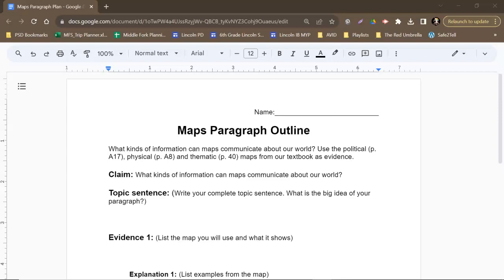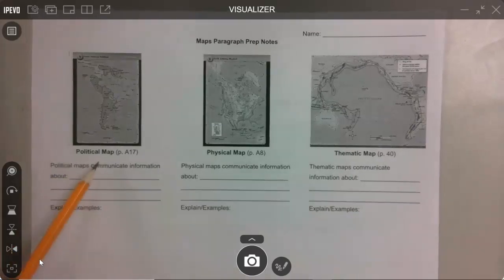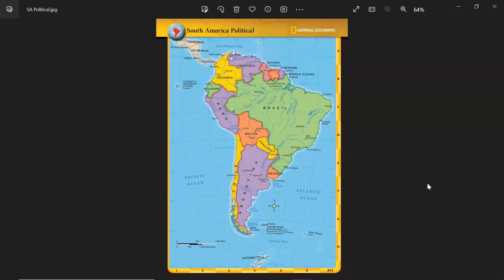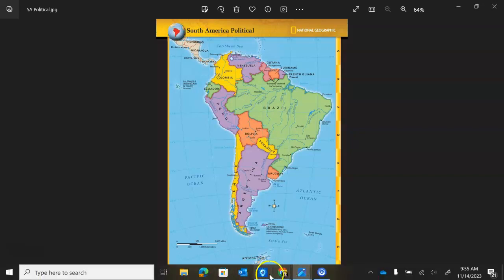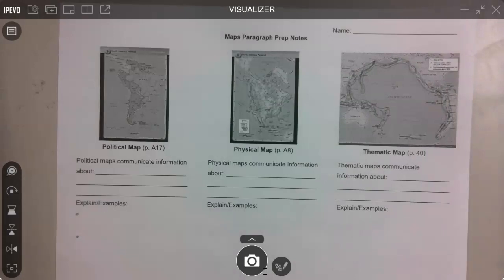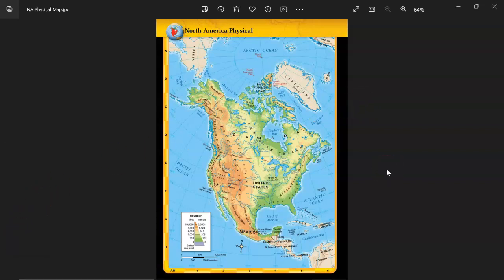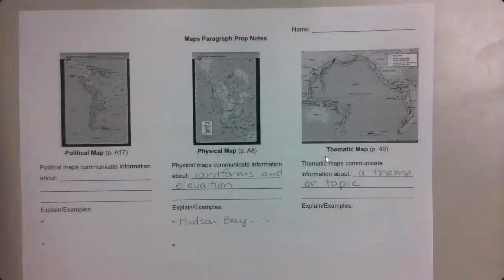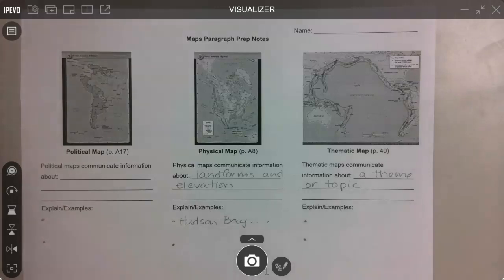Maps Paragraph Prep